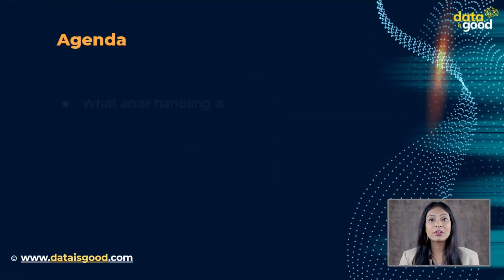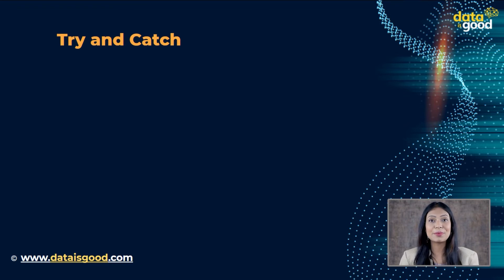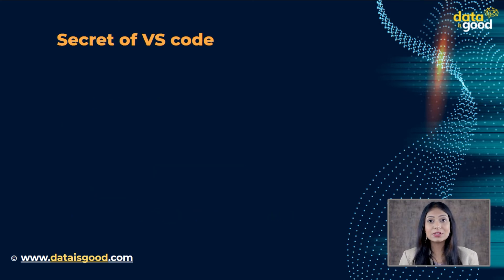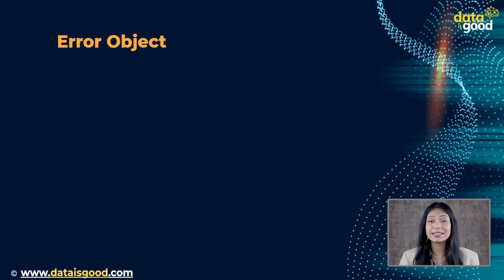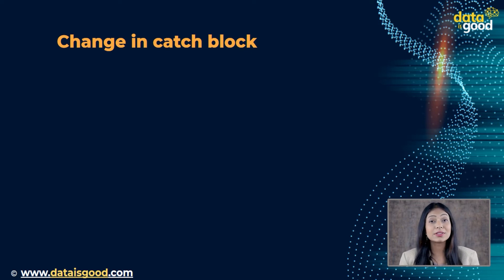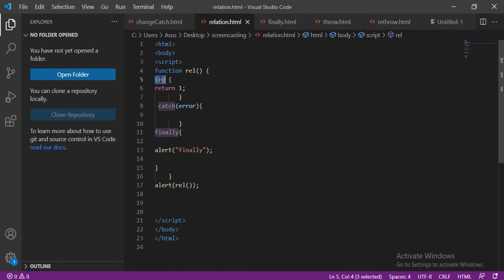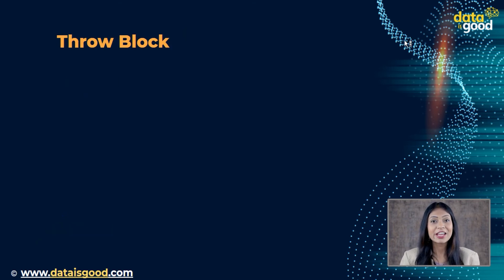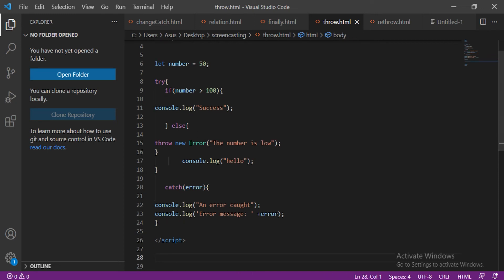Error Handling in JavaScript Tutorial | Basics of Error Handling in JavaScript | Data is Good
Error handling refers to the routines in a program that respond to abnormal input or conditions. The quality of such routines is based on the clarity of the error messages and the options given to users for resolving the problem.

List of methods we are about to learn:
Try - The code which needs possible error testing is kept within the try block.
Catch - Handles the error of the code by executing the set of statements written within the block.
Throw - Throw statements are used for throwing user-defined errors. User can define and throw their own custom errors.
Finally - Finally is an optional block of statements which is executed after the execution of try and catch statements.

In this video, you will learn about Error Handling in JavaScript.

Welcome to this Error Handling Tutorial for beginners. In this tutorial you will learn what is error handling, and different methods in Javascript. This tutorial will help you in understanding javascript javascript error handling with example.
Introduction to Events in Javascript: Error handling refers to the routines in a program that respond to abnormal input or conditions. The quality of such routines is based on the clarity of the error messages and the options given to users for resolving the problem.

tutorials for javascript
error handling javascript
javascript error handling
learn javascript
javascript
javascript error handling tutorial
advance javascript tutorial
try catch javascript
javascript tutorials for beginners
javascript tutorials
javascript error handling
try catch error handling in javascript
Basics of Error Handling in JavaScript